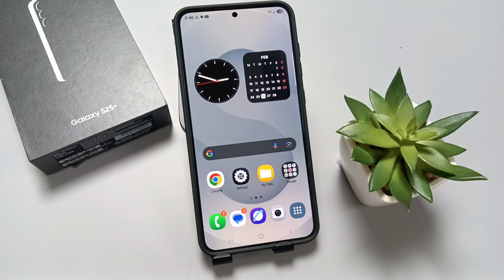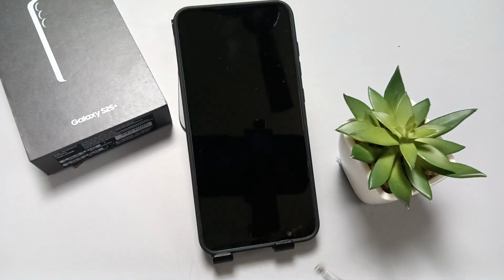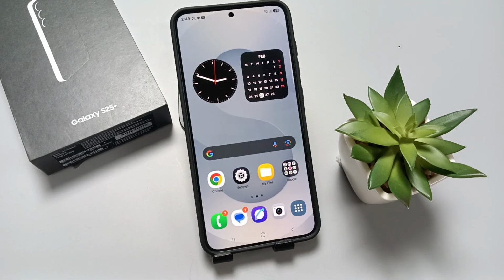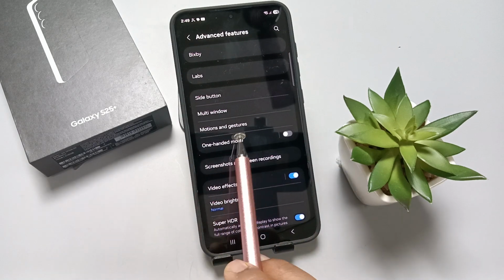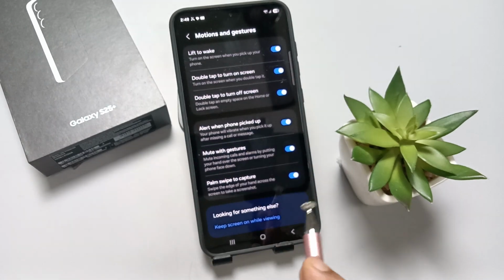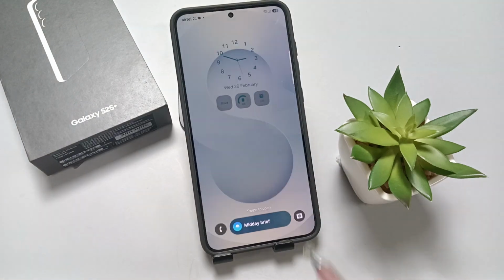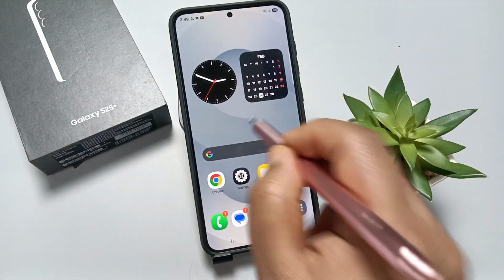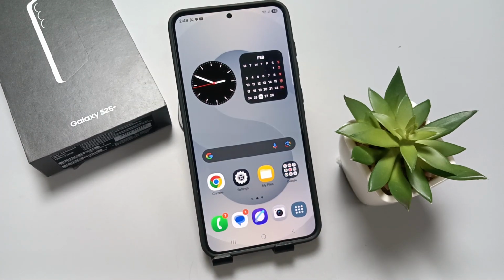Samsung Galaxy S25/S25+/Ultra | How to Enable or Disable Double Tap to Turn On/Off Screen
In this video, we will guide you on how to enable or disable the double tap to turn on/off the screen feature on your Samsung Galaxy S25, S25+, or S25 Ultra. Whether you're using the Samsung Galaxy S25 5G, SAMSUNG Galaxy S25 Plus, or SAMSUNG Galaxy S25 Ultra, this simple tutorial will help you manage your screen behavior effortlessly. Learn how to take advantage of Galaxy AI and Mobile AI features to enhance your Android experience on Galaxy S25 | S25+ | S25 Ultra.